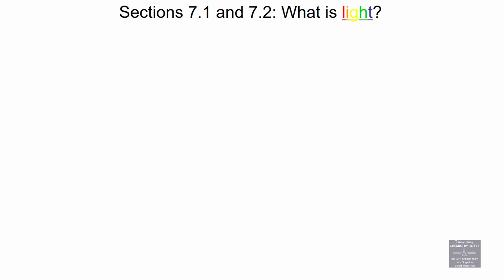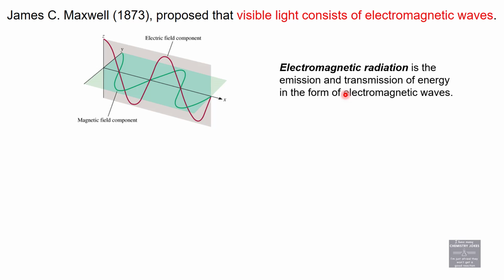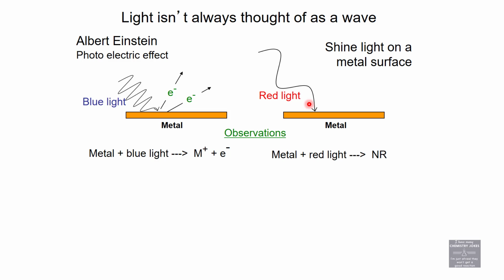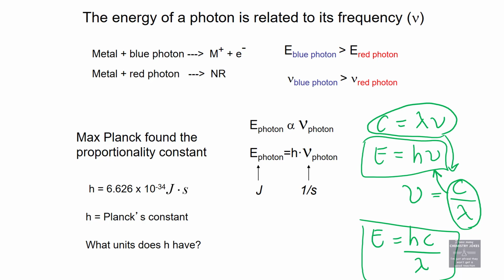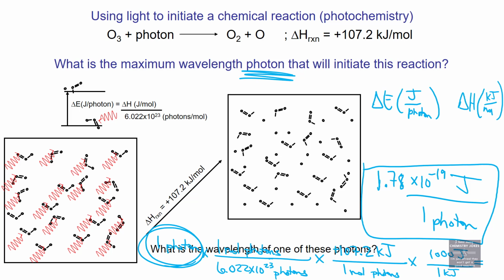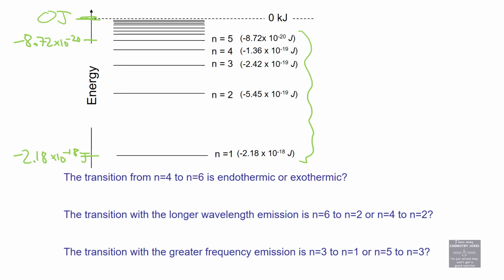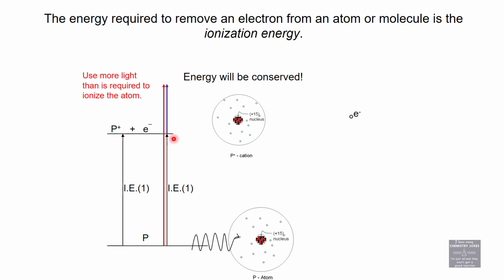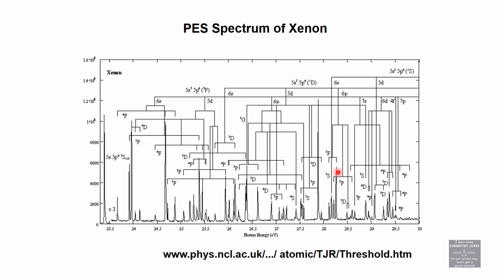06 Electromagnetic Radiation and PES